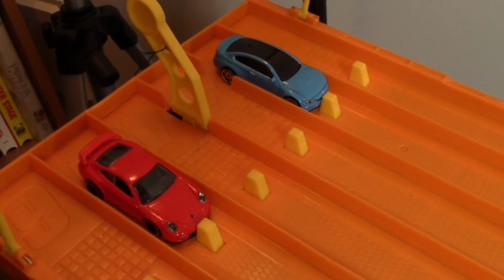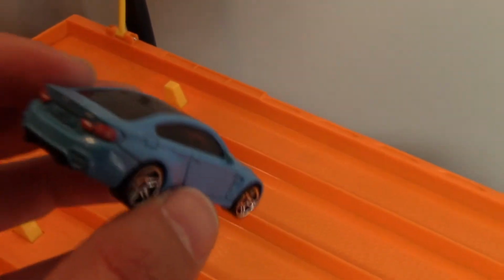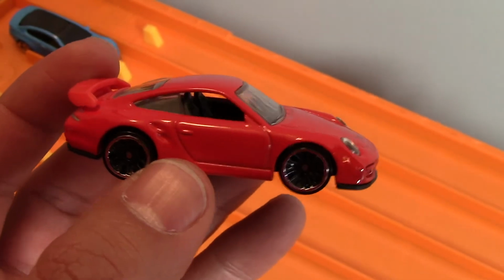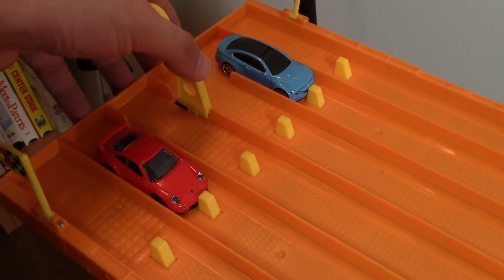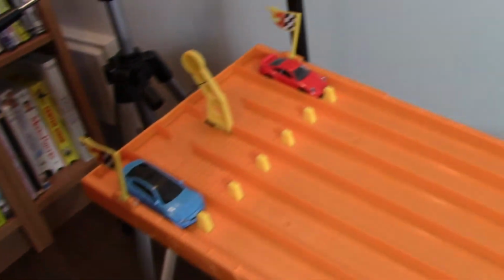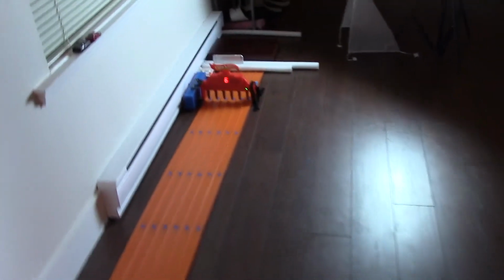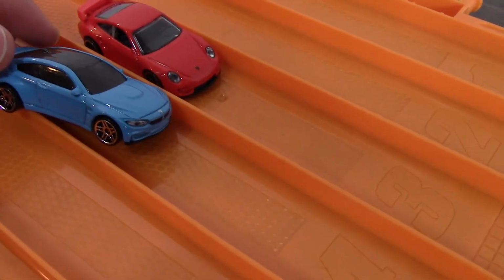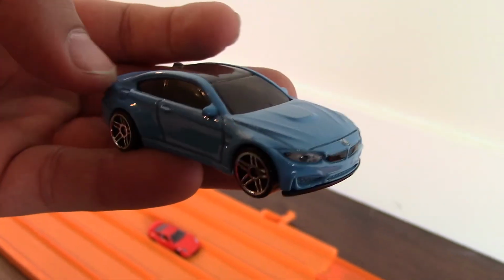RACE: BMW M4 vs Porsche 911 GT2 - Hot Wheels